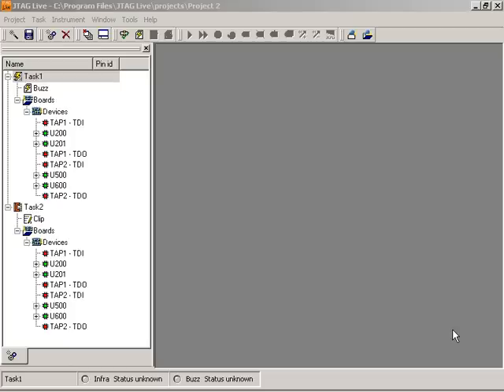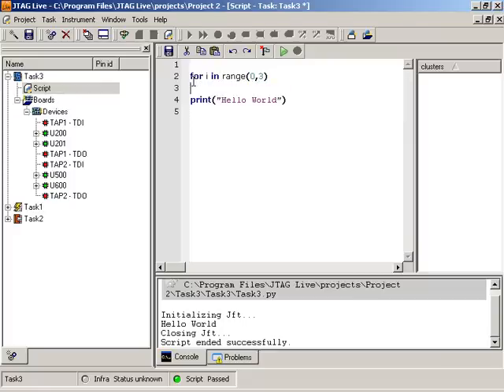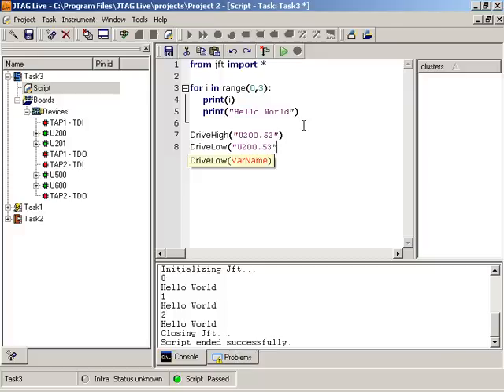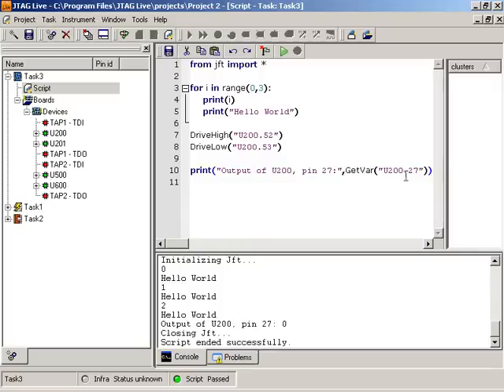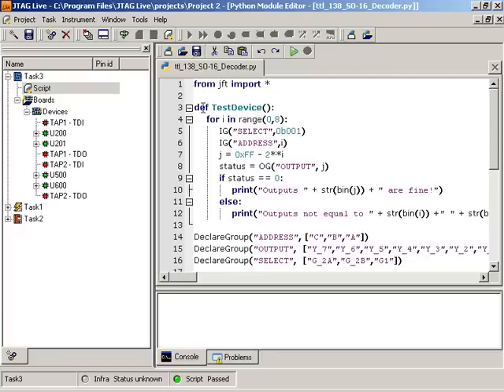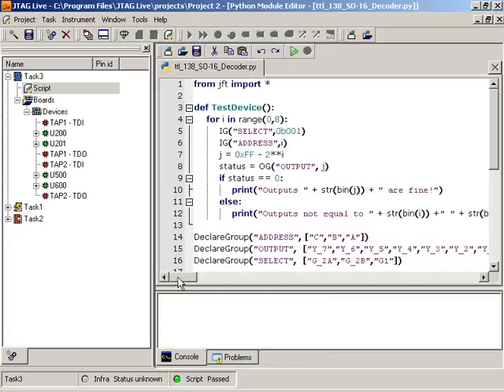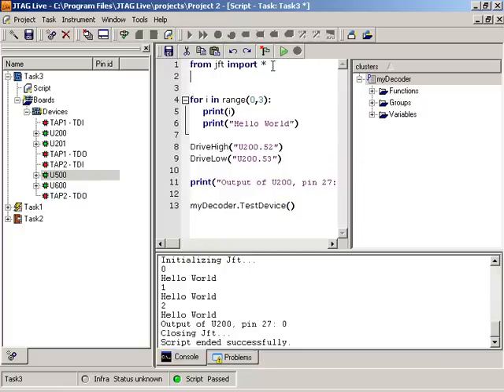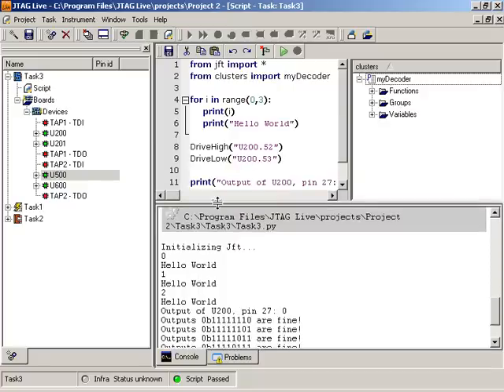JTAG Live Script demo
Demonstration of JTAG Live™ Script software. The Script module provides a powerful command and control structure to manipulate and sense cluster I/Os. With Script, you'll use the Python™open-source programming language to verify operation of non-boundary-scan clusters. By means of high-level routines that can be embedded in a Python program, Script drives and senses values on pins or groups of pins. The Python editor facilitates preparation of the sequences to perform tests and collect results.

JTAG Live is a low cost boundary-scan product line that can be ordered and downloaded